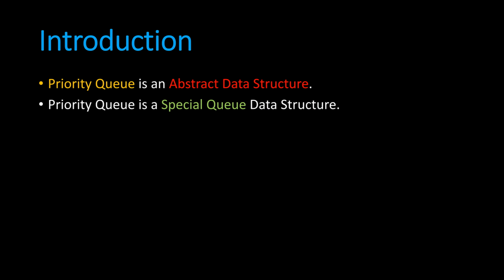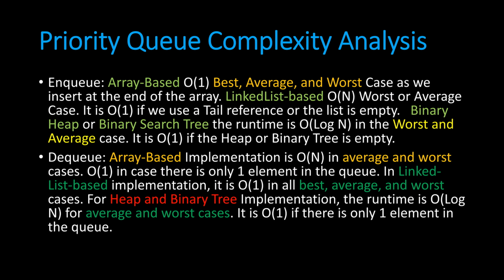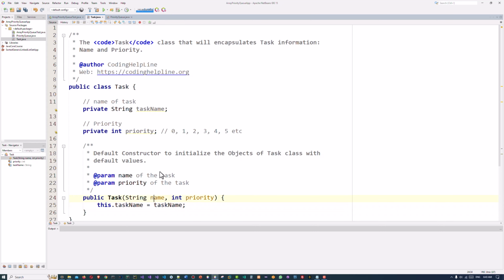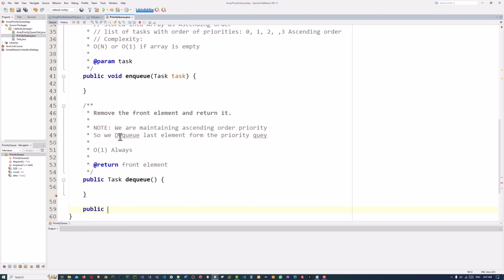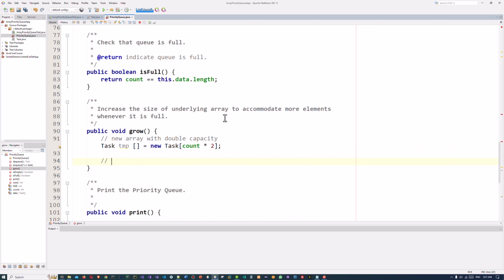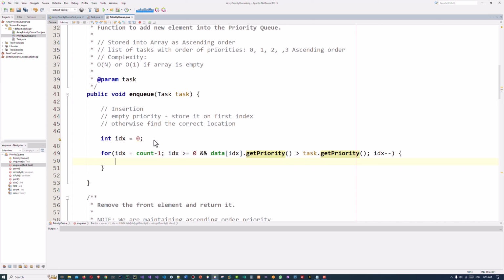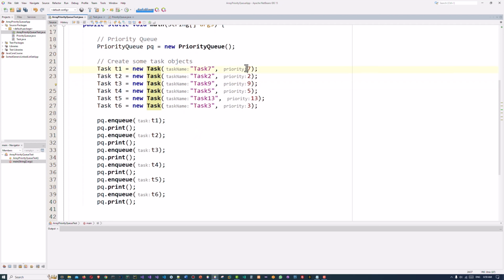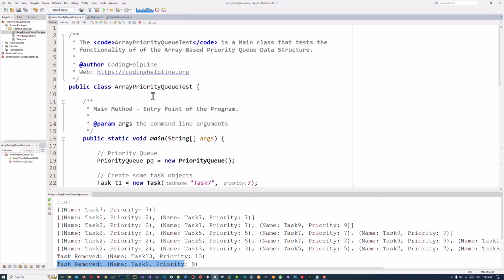Java Array-based Priority Queue - Java Data Structures and Algorithms (Full Tutorial)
Introduction
A Priority Queue is an abstract data structure that is open on both ends. This is a special type of Queue where data elements are arranged in order of their Priority. The Priority Queue Data Structure doesn’t conform to the standard Queue pattern of FIFO (First in First Out) because it serves the elements on the basis of their priority.  Each Element in the Priority Queue has a state called Priority that is used to manage the Queue in order of this feature. One end is used to insert or enqueue an element while the other is used to remove or dequeue the element. The Priority Queue elements are served on the basis of their Priority in the order of higher or lower priority based on the requirements of the application. Queue is a famous Linear Data Structure that is used in a variety of applications. It is mainly used to manage Data Flow and Tasks within an application. It is also used in Event-Driven simulations, priority tasks, and route scheduling. It is also used in Load Balancing and interrupt handling routines.